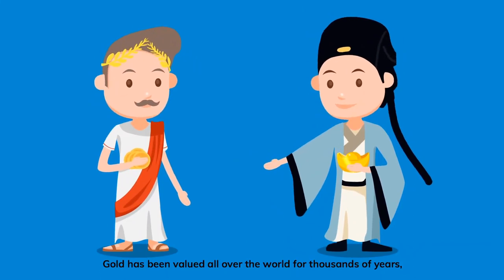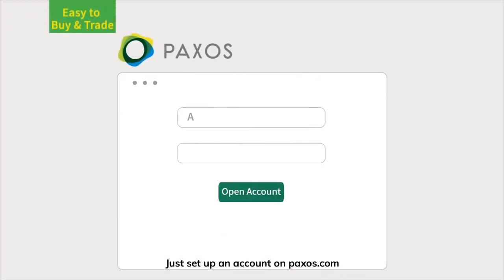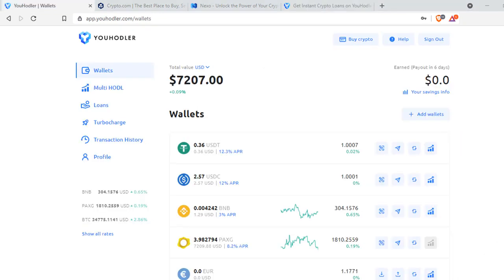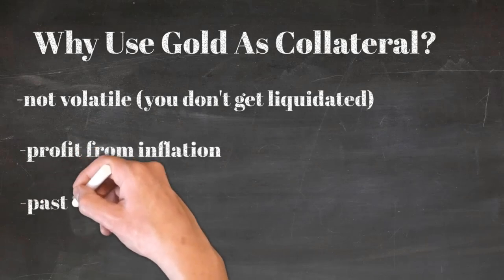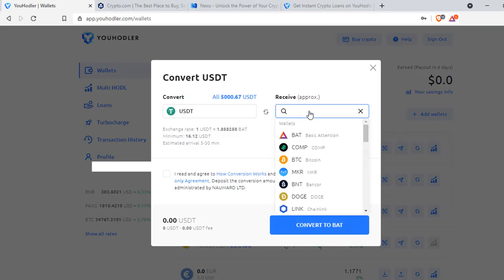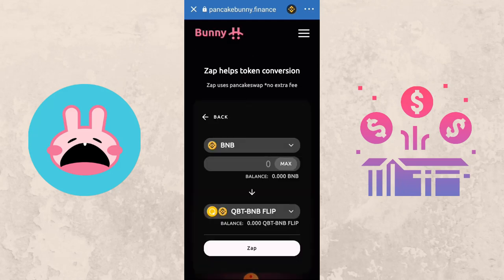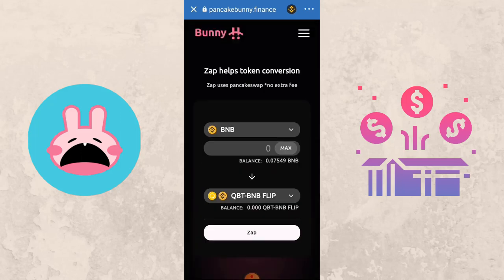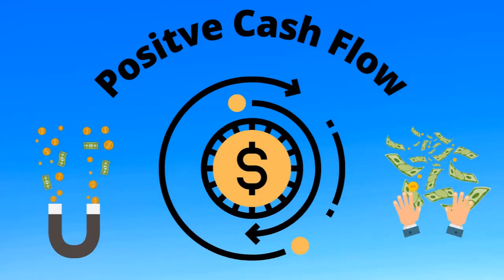How to Leverage Gold (PaxG) - Create Cash Flow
This video is all about gold and how you can leverage your gold assets. PaxG allows us to get a loan without having to sell our gold. How we use this money to create positive cash flow, and what else you need to know about our investment strategy, you will find out in this video.

00:00 Intro
00:31 What Is PaxG?
02:16 Where Can I Buy PaxG?
02:32 Loan Promotions
03:00 Loan On YouHodler
03:32 Why Use Gold As Collateral
04:18 Getting A Loan
05:04 Staking With A Higher Yield
05:32 How To Stake On Bunny
07:17 Short Recap